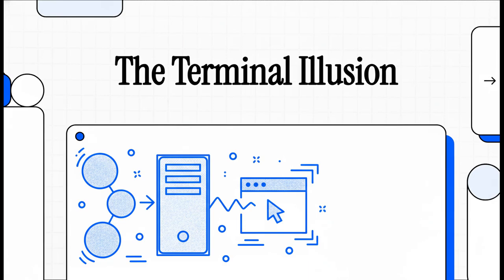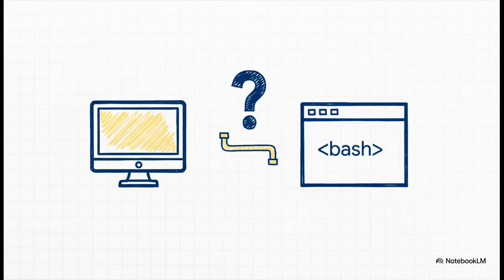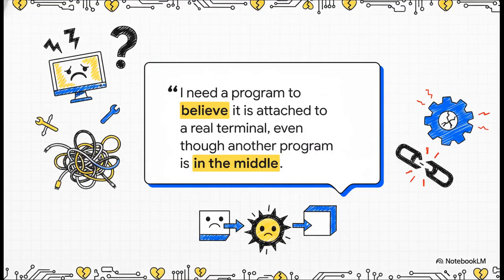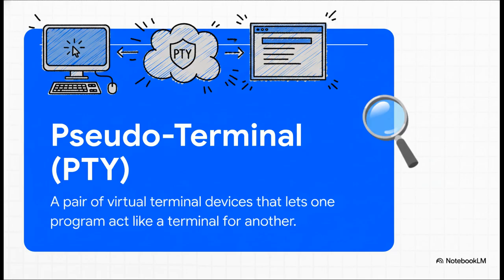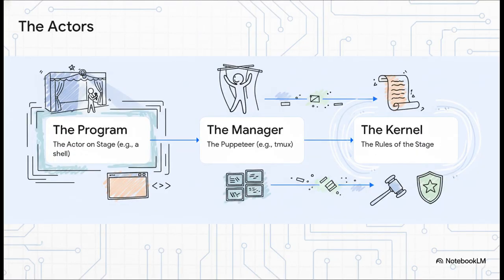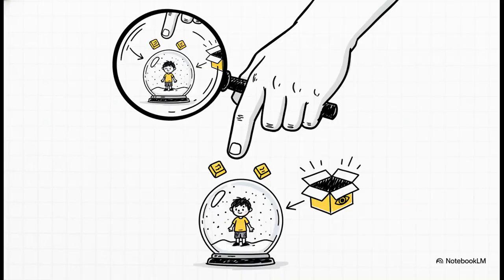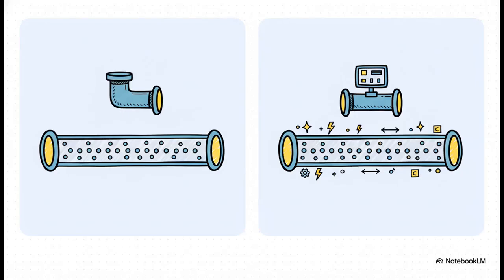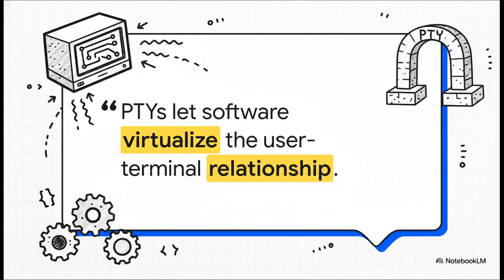What is PTY (Linux)? — PTY (Linux) Explained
Some programs do not just need input and output. They need to believe they are connected to a real terminal, with all the built-in behavior that makes shells, editors, and full-screen terminal apps work normally.

That is what a PTY, or pseudo-terminal, provides: a software-created terminal pair with two ends. The slave side looks like a real terminal to the child process, while the master side lets another program observe, control, and mediate that session. This is the key mental model: PTYs are not just bidirectional pipes for bytes, they are virtual terminal devices with terminal semantics.

Those semantics are what make PTYs valuable. Interactive programs depend on features like line editing, echo, Ctrl-C and Ctrl-Z signal handling, window resizing, canonical vs raw mode, controlling terminals, and job control. Ordinary pipes can move data, but they do not provide any of that terminal behavior. As a result, programs like bash, vim, top, and password prompts often behave differently or break when connected only to pipes.

That is why PTYs sit underneath so many common tools. Terminal emulators use them to run shells. SSH allocates them for interactive remote sessions. tmux and screen use them to multiplex terminal programs. The script command uses them to record sessions. Automation tools use them when a program insists on talking to a terminal rather than plain stdin/stdout.

A useful way to think about the architecture is three roles: the interactive app talks to the slave side, the terminal manager talks to the master side, and the kernel’s TTY subsystem provides the terminal rules in between. In practice, PTYs let software virtualize the relationship between a user and a terminal, so sessions can be local, remote, recorded, replayed, paused, resumed, or embedded without changing the apps themselves.

The big takeaway is simple: use a PTY when the child process must behave as if it has a terminal. Use pipes when you only need non-interactive byte streams. PTYs are powerful, but they also bring complexity like escape sequences, signal behavior, job control quirks, buffering differences, and security concerns around sensitive terminal data. They are foundational because they preserve compatibility while making terminals programmable.